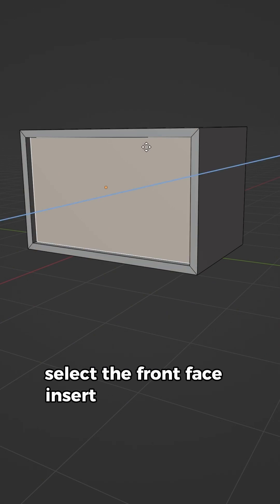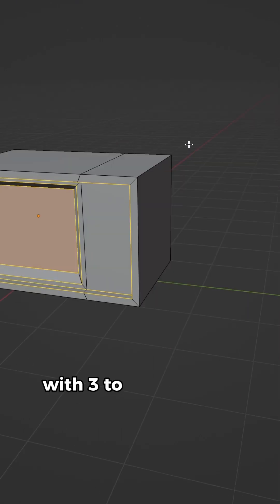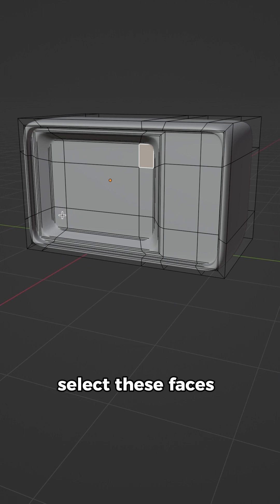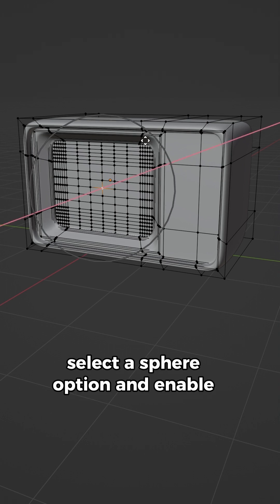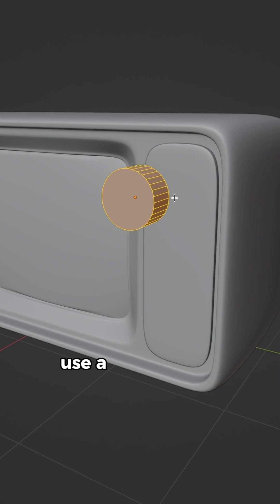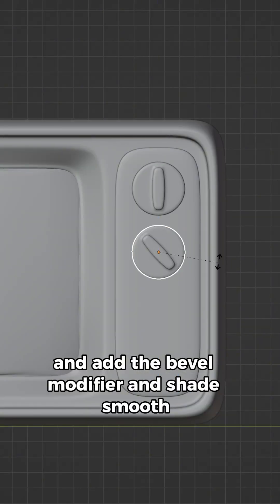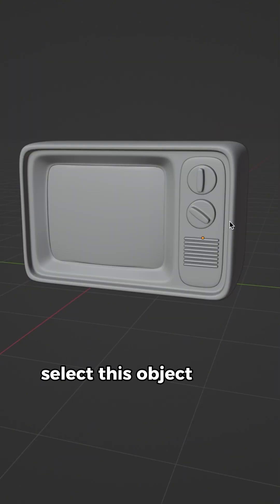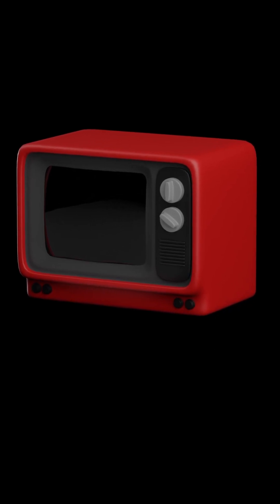3D modeling a Retro TV 📺 what should i model next?!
Day 10 of 3d modeling with a cube ◻️